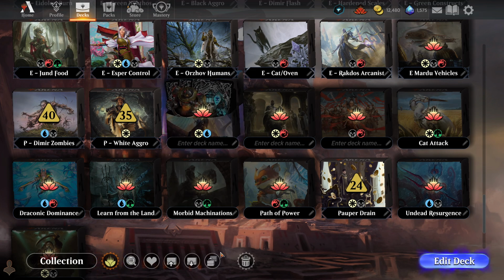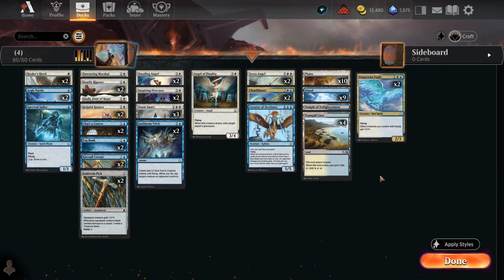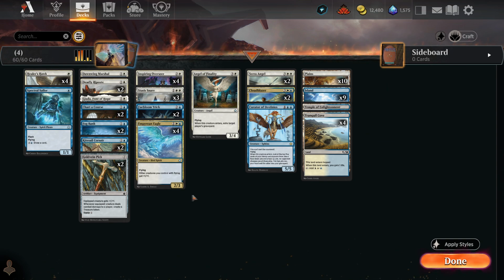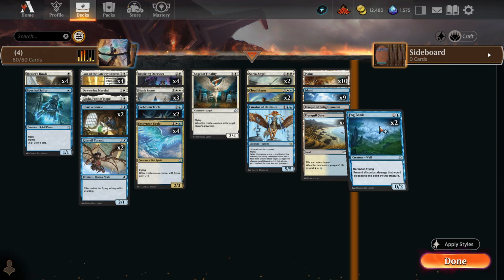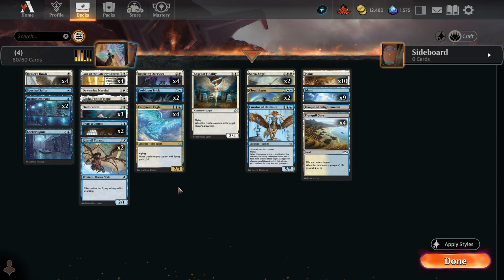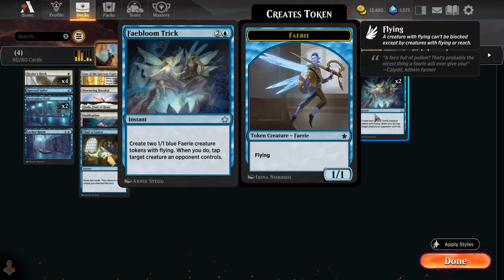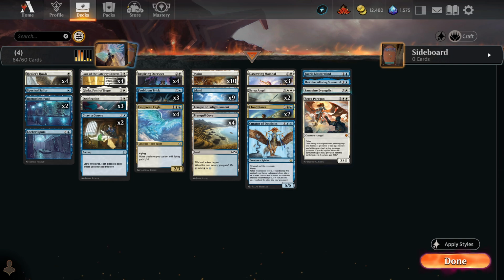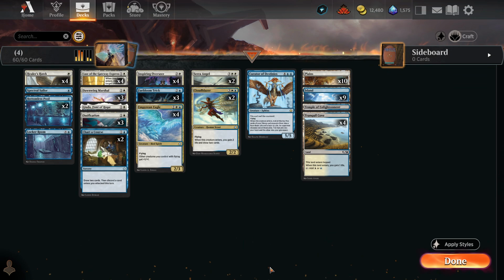How to Upgrade the ARCANE AERIALISTS Starter Deck - Magic Arena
Today we're upgrading the Arcane Aerialists starter deck on Magic Arena! It's an Azorius Flyers deck that might give the false impression that it's an Angel deck with Giada on the cover. Either way, we can get a lot of power out of this thing with only commons and uncommons, so let's do that!

My equipment:
Shure sm7b Microphone
Focusrite Scarlett Solo (4th Gen)